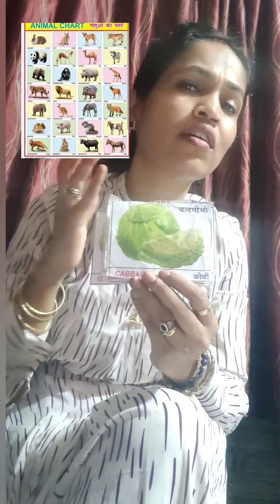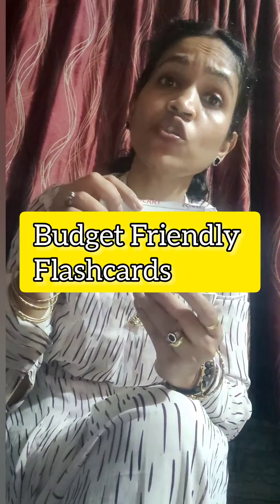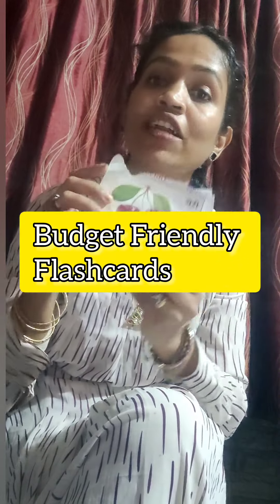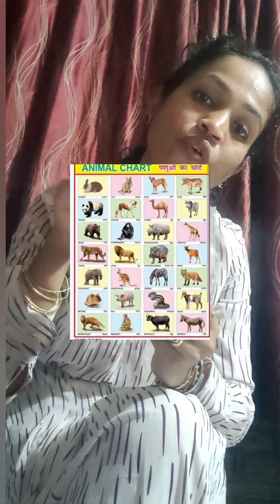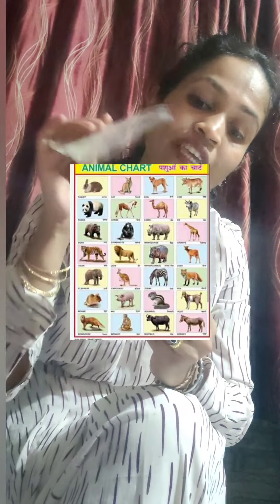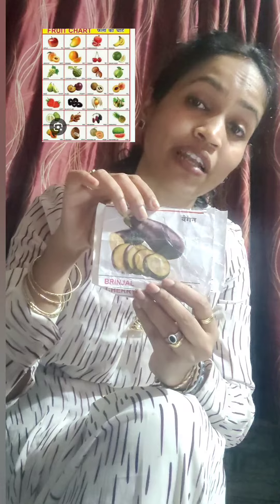Budget Friendly Flashcards| Do IT YOURSELF FLASHCARDS| Techniques of Flashcards